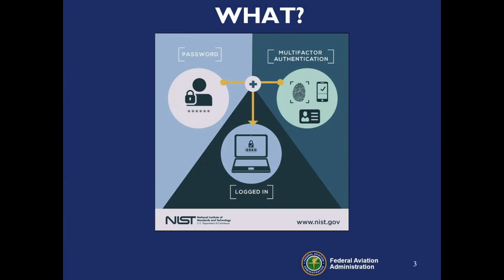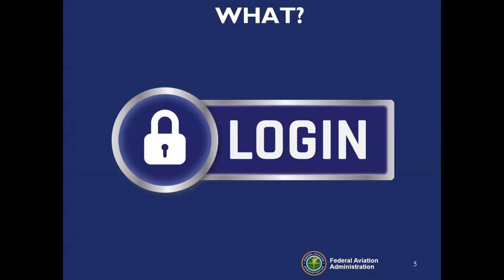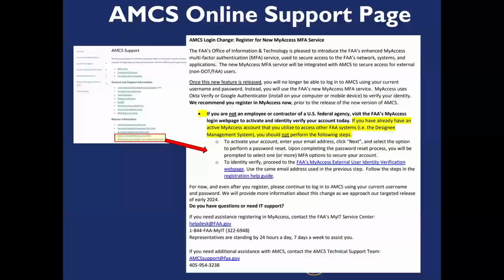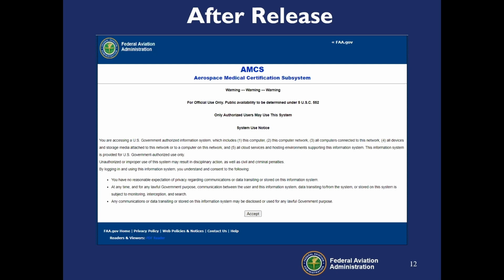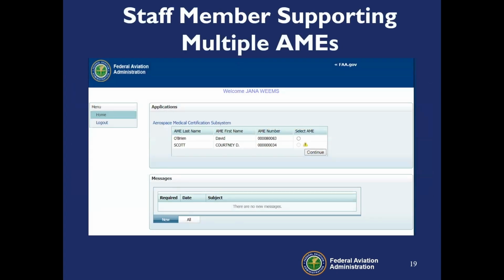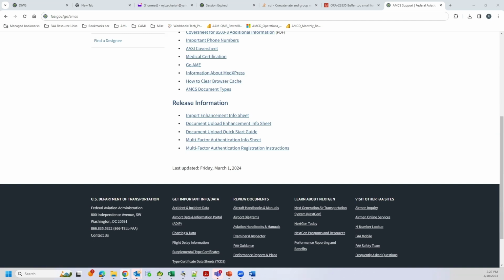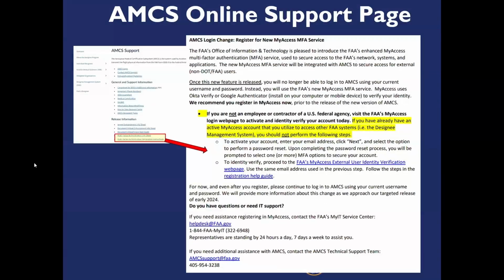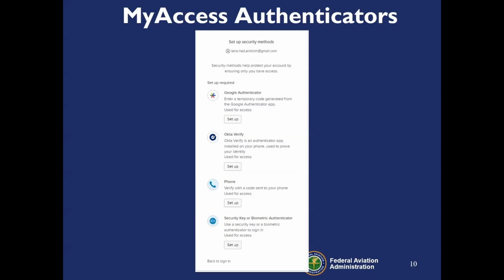Aviation Medical Examiners MyAccess Training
The video is a recording of a Zoom training session held for Aviation Medical Examiners. The training session covered new log in procedures for the system they use to transmit flight physical exams to the FAA.